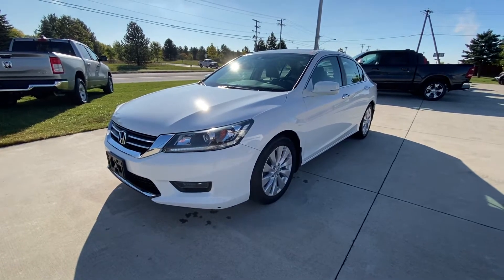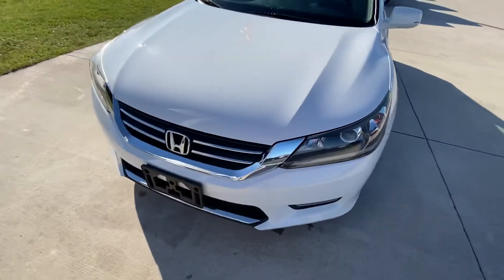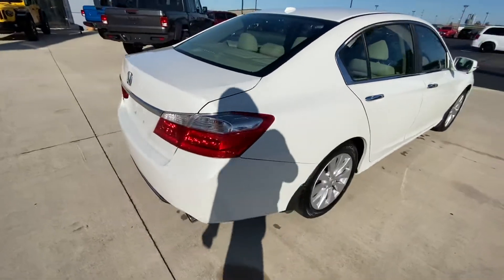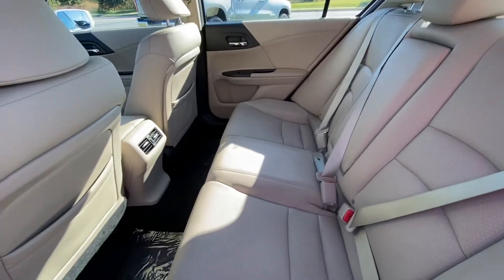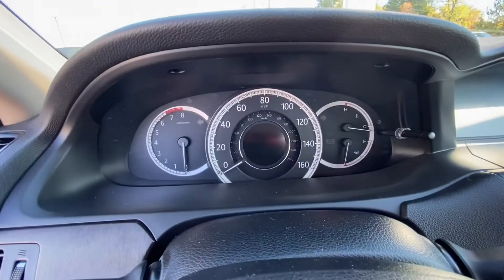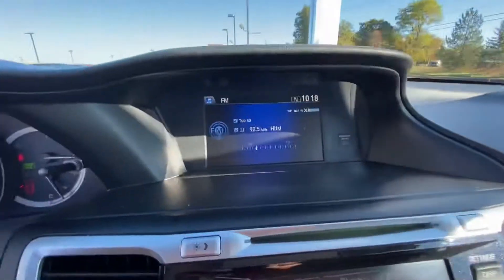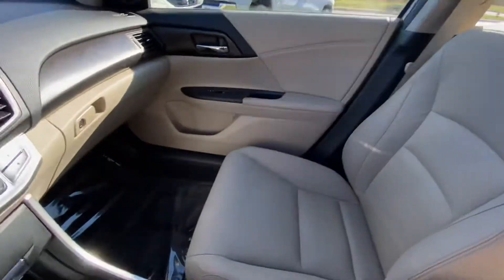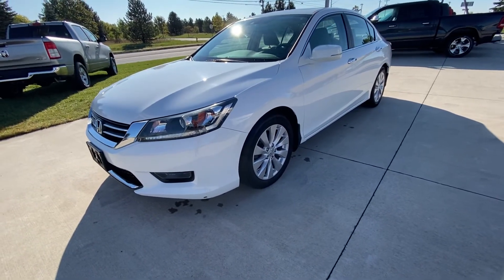Used 2014 Honda Accord Walk Around (P047632A)